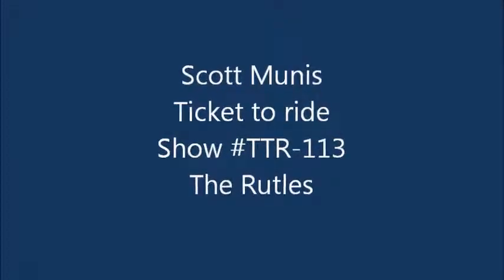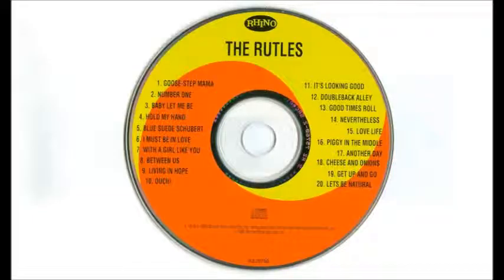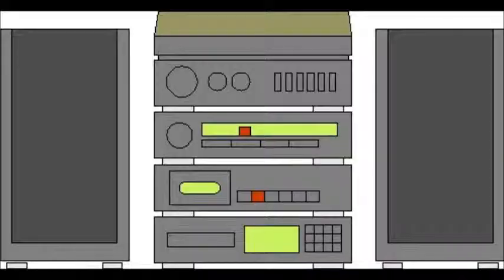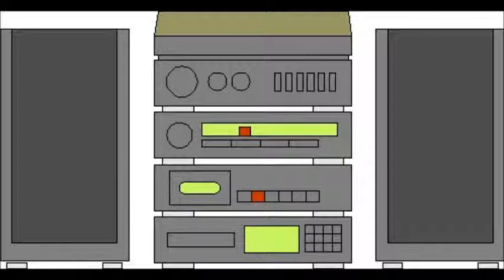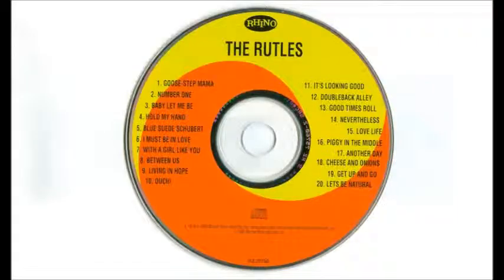Scott Munis Ticket to ride - The Rutles.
Ticket to ride episode TTR-113 with Scott Muni interviewing Neil Innes AKA Ron Nasty of the band. The show aired in late march of 1987 to coincide with April fools day.
Unfortunately the first 10 minutes of the program are missing. Listen carefully to the end credits they are slightly different. Ticket to ride was created by and copyright DIR broadcasting.